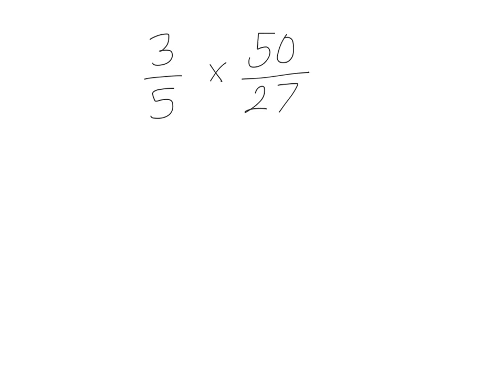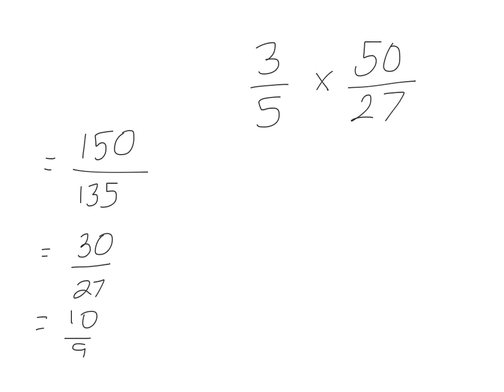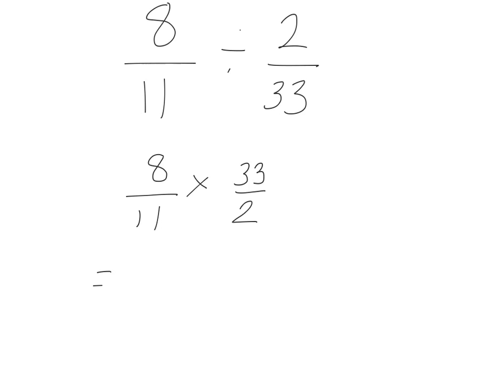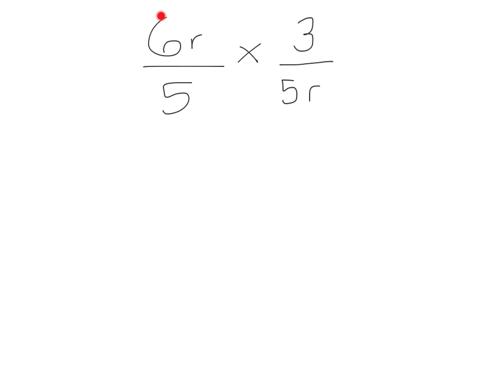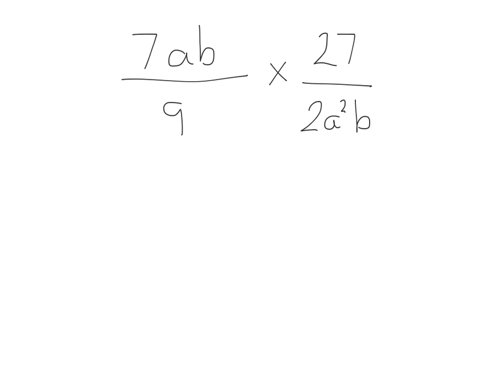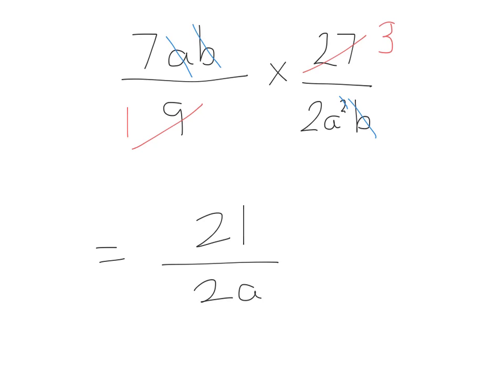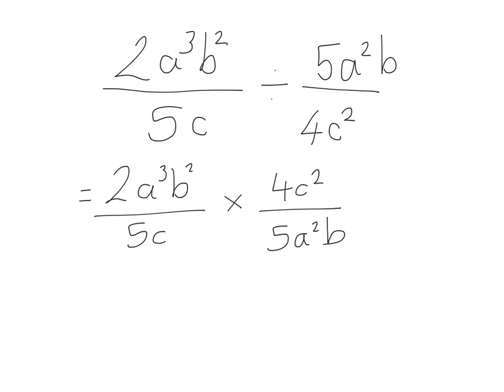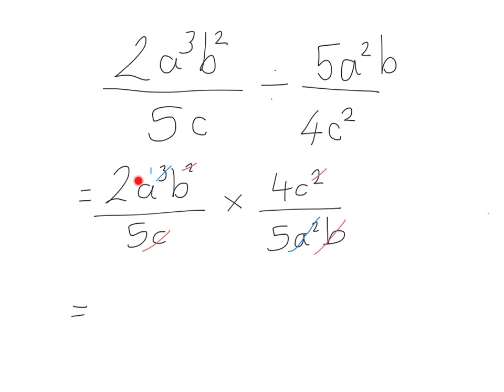Multiplying and Dividing Algebraic Fractions